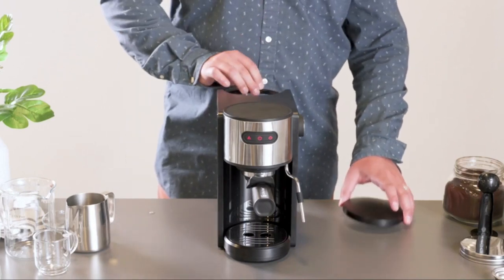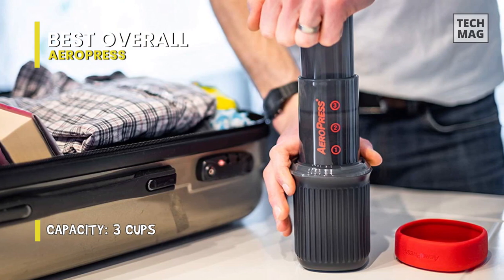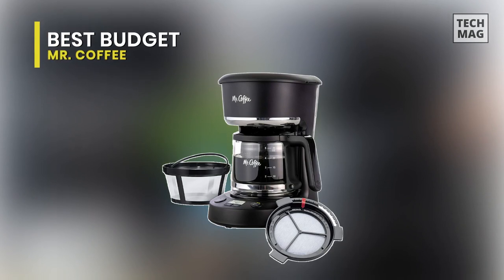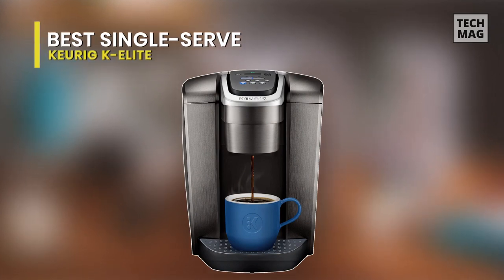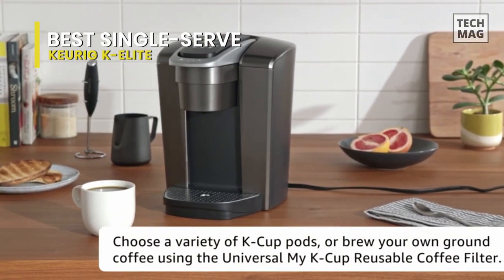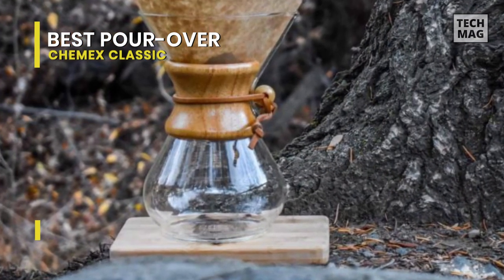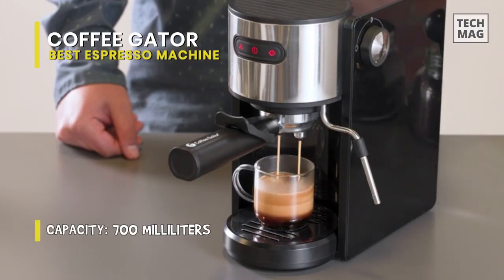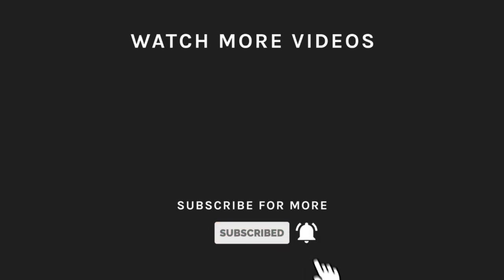TOP 5: Best Small Coffee Makers in 2022 | Top Picks!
Check Out The Best Small Coffee Makers Here!
► Best Overall: AEROPRESS
► Best Budget: Mr. Coffee
► Best Single-Serve: Keurig K-Elite
► Best Pour-Over: Chemex Classic
► Best Espresso Machine: Coffee Gator

VIDEO GUIDE
00:00 Best Small Coffee Makers
00:13 Best Overall
01:12 Best Budget
01:54 Best Single-Serve
02:44 Best Pour-Over
03:40 Best Espresso Machine

Best Overall: AEROPRESS

The portable and lightweight AeroPress brews a sweet, full-bodied cup wherever you are: at home, camping, or on a road trip. It doesn’t matter if you’re an experienced barista or new to coffee brewing: you and the AeroPress will get on just fine. Unlike most manual coffee makers or pour-overs, you won’t encounter a learning curve to make coffee with an AeroPress. You just need to add the ground coffee and pour hot water; we recommend a water temperature between 175°F and 205°F, stir it, place the paper filter into the filter cup, push down the plunger and enjoy your AeroPress brew! You get 1 to 4 cups of delicious, high-quality coffee in only a minute, a much shorter brew time than the French press. The best part is the cleanup, usually the most dreaded time when it comes to brewing coffee. After an AeroPress brew, you won’t get any annoying leftover grounds and residues in its body thanks to the filter, so you just have to remove it along with the ground coffee and rinse the plunger. That’s it.

Now you can enjoy great coffee simply made with the  Mr. Coffee coffeemaker. Mr. Coffee's coffee maker makes up to 25 oz of coffee, perfect for two 12 oz cups! Its newly designed carafe with ounce markings takes the guesswork out of measuring. The compact design fits nicely into small spaces. Brew now or later options to allow you to set brewing ahead of time and wake up to freshly brewed coffee. It's also equipped with a Grab-A-Cup auto-pause feature that will enable you to stop the brewing cycle from pouring a cup and then continue brewing until complete. After 2 hours, the coffeemaker will automatically shut off. All you need to do is sit back, sip and enjoy!

Stand back, Keurig lovers. Your favorite purveyor of pod-coffee convenience has gone all-out with their best K-Cup brewer yet: the K-Elite. It is equipped with a 75 oz water reservoir and encased in a modern brushed metal exterior, and the K-Elite looks the part of a premium coffee maker. It acts like it, too. We've already named the K-Select our pick for the best bang-for-your-buck Keurig because it combines price and performance.
But when you pit the K-Select vs. the K-Elite feature-by-feature, there's no doubt that Keurig's best model is. It allows you to brew 8 cups before having to refill, saving you time and simplifying your morning routine. A removable reservoir makes refilling easy. It also increases the strength and bold taste of your coffee's flavor.

The Chemex is a memorable coffee maker with a fashionable glass layout and fashionable wood handle. But the benefits of this pour-over device go beyond aesthetics. Keep reading to learn all about this conventional coffee maker and whether or not you should purchase one for yourself. Our conclusion? This is a splendid brewer that both looks great and works well. You’ll have to shop for the proper paper filters; however, the result is a clean, obvious cup or 10 of delicious coffee. There are some downsides, like the issue of cleansing an hourglass-formed brewer and the relatively high price point.